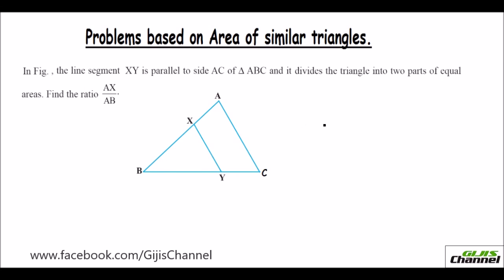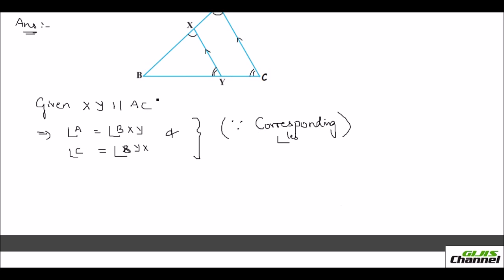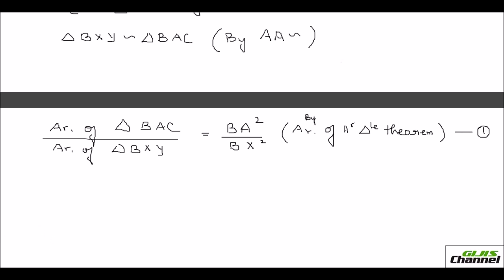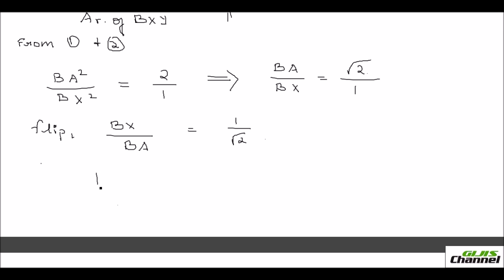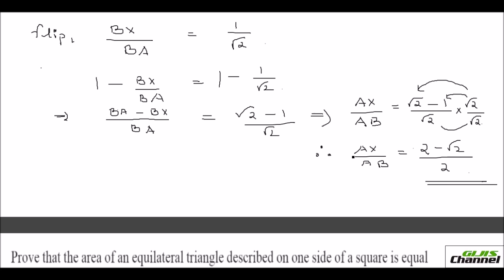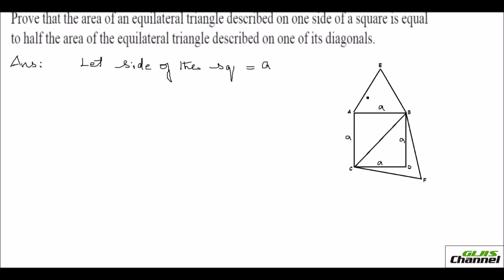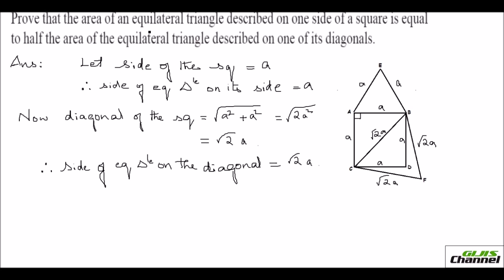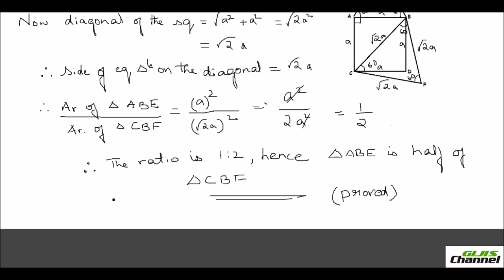Problems based on the Theorem of area of similar triangles